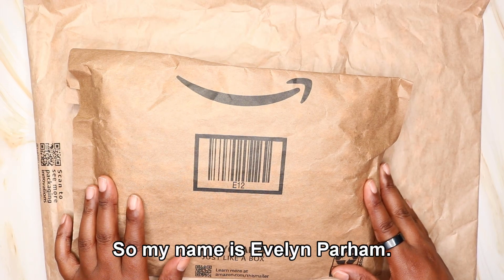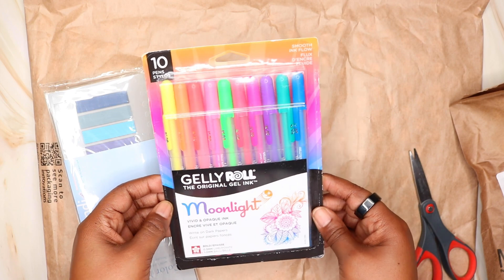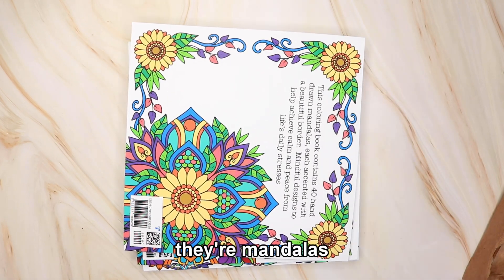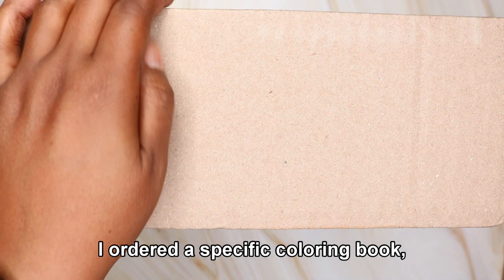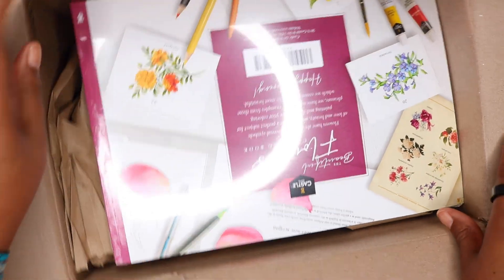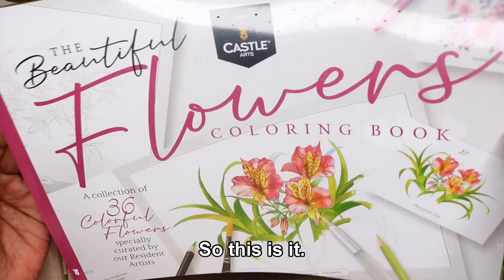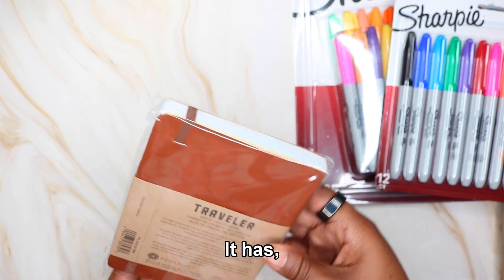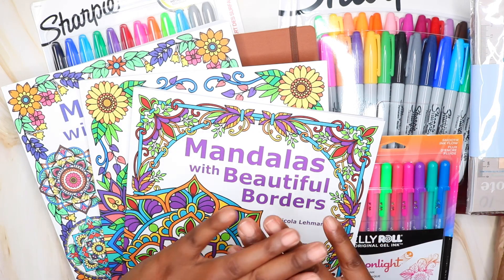Adult Coloring Supplies Haul | Books, Markers, & More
An adult coloring supplies haul. You will see markers, coloring books, gel pens, and more.

🎨 Items Shown
Sakura Gelly Roll Gel Pens
Sticky Tabs - Page Markers
Mandalas with Beautiful Borders
Sharpie Permanent Markers
Travel Art Sketch Notebook